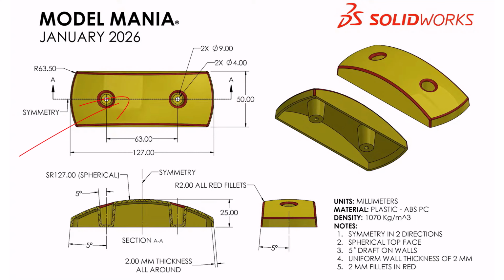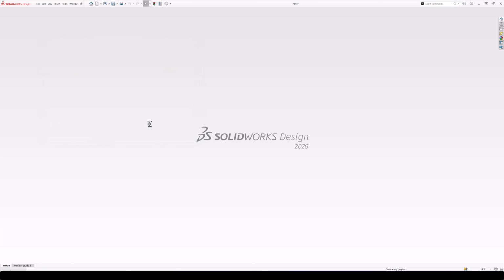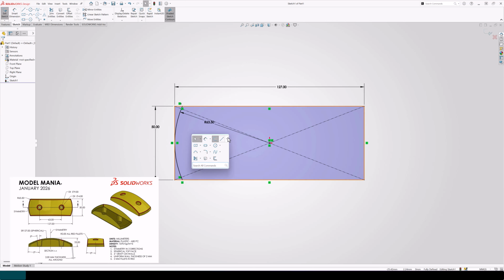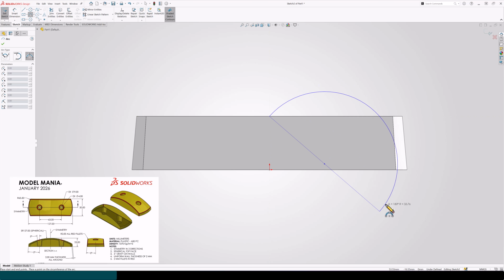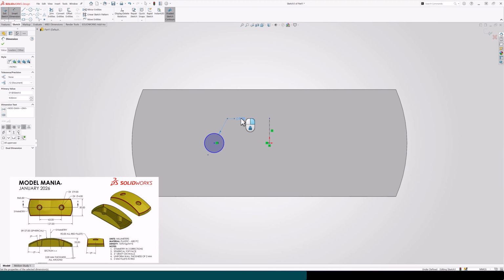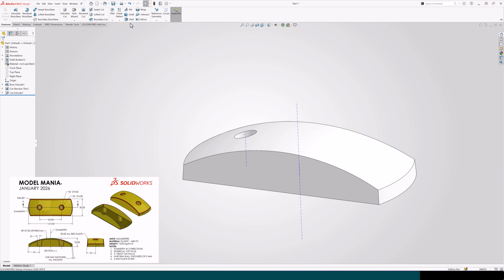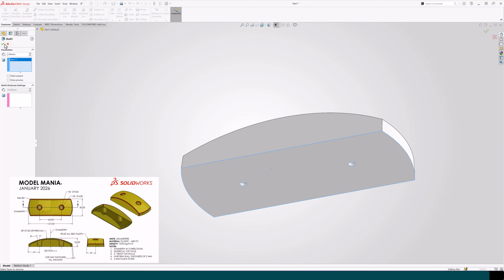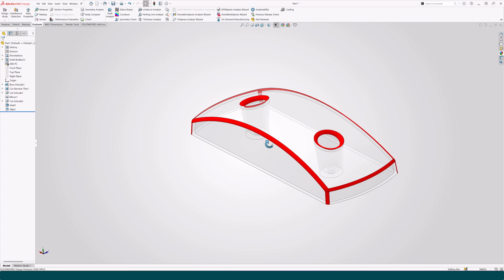SOLIDWORKS Model Mania 2026 (2160p)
Want to tackle the SOLIDWORKS Model Mania 2026 challenge like a pro? In this video, you'll learn a step-by-step approach to modeling a complex part efficiently. We'll be covering symmetry, draft angles, shell features, revolved cuts, contour selection, mirroring, and offsets to maintain precise wall thickness.

By watching, you'll walk away with a smarter plan of attack for challenging CAD models.

You'll discover how to think strategically before you even start sketching, use advanced SOLIDWORKS tools to save time, eliminate unnecessary steps, and produce accurate results like hitting the exact 25.0 gram mass target.

Whether you're prepping for a competition or just sharpening your daily workflow, these techniques will make you faster, more confident, and more efficient in SOLIDWORKS.

These are the same skills that separate good designers from great ones, and they apply directly to real-world engineering and product design work.

Ready to take your SOLIDWORKS skills to the next level?